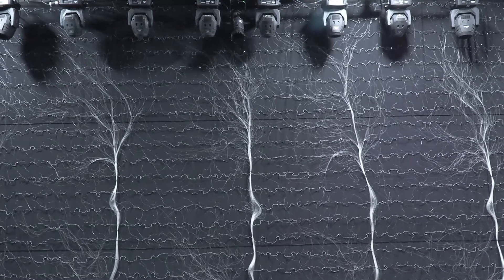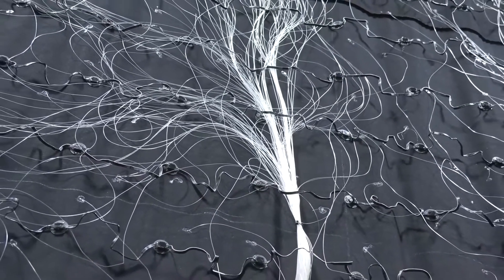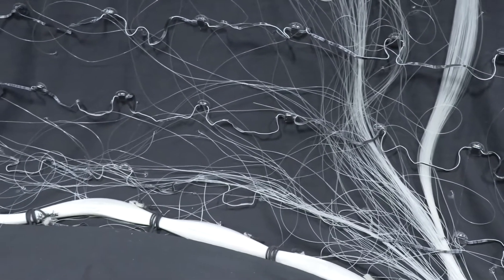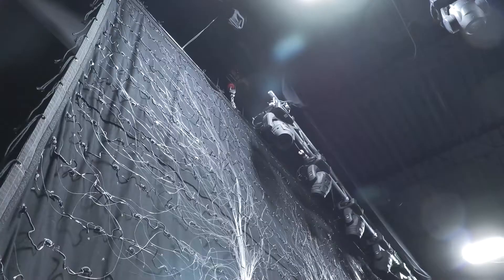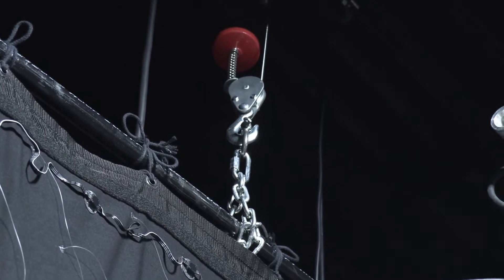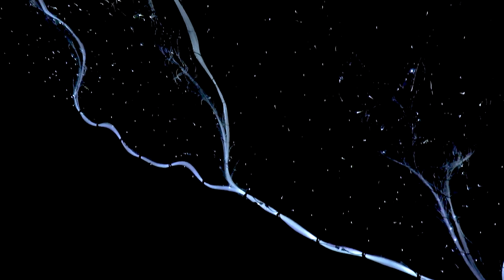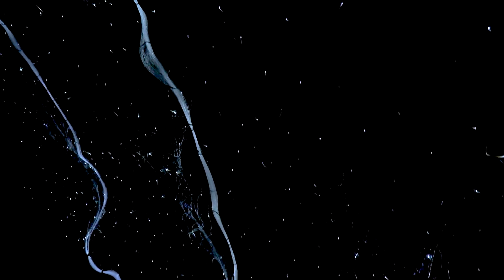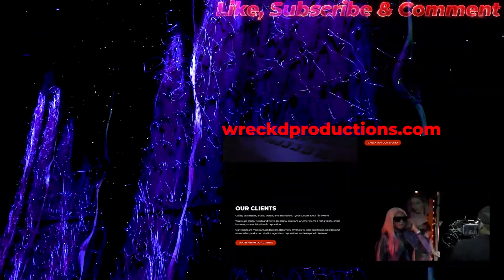What is a Fiber Optic Curtain?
In today's video Chris showcases in's and out's of our fiber optic curtain. Fiber optic curtains are used in performances as a starry backdrop. The curtain is full of bundles of fibers that separate to peek through a hole on the front. The brightness is controlled by different sized holes.
Fun fact: This exact curtain was used by Maroon 5 on tour.

The curtain is 33ft long and 18ft high.

The fiber optics are made from long strands of glass to transmit light pulses. These fibers are flexible and transparent. The strands are slightly thicker than a human hair. Therefore, they can easily be stored when not in use.

Different colors and twinkle effects can be controlled by a DMX console.

The lights weren’t appearing as brightly on camera as we had hoped so we decided to take the backing off to expose the fibers. Now it has a unique appearance that we plan to use with our clients. The fiber optics resemble a tree trunk with lots of branches.

Feel free to tour our studio if you are interested in having this fiber optic curtain as a backdrop for your production or just want to check out the space.

We hope this video was helpful and informative, if you have any questions or comments leave them down below. Like the video if you want to see more content like this!